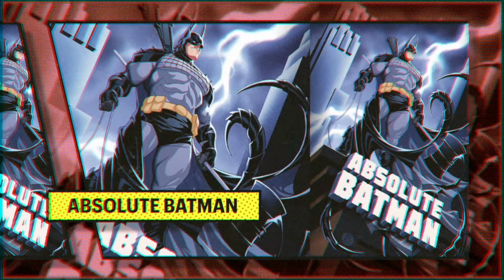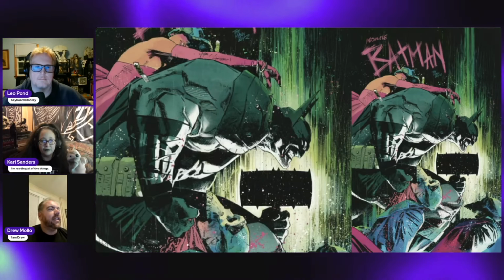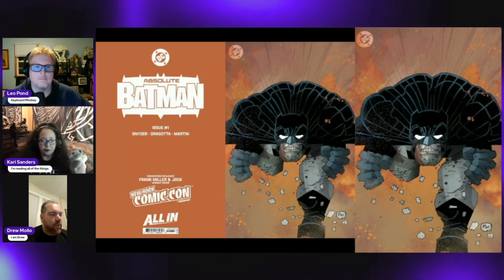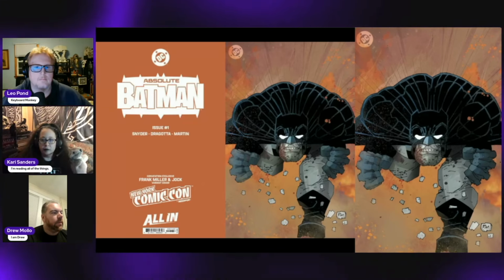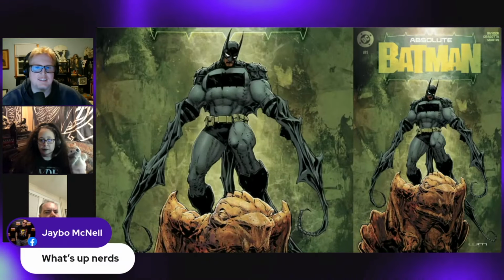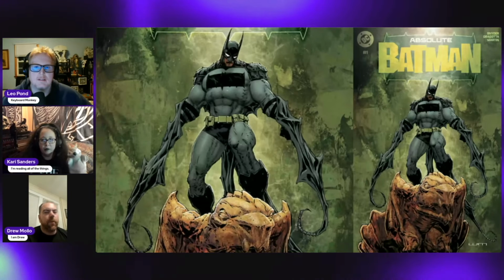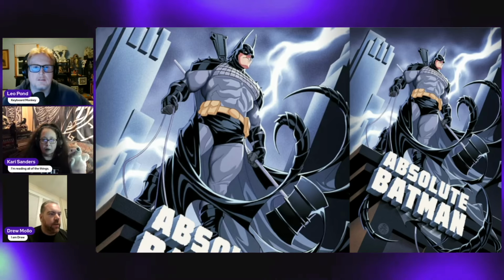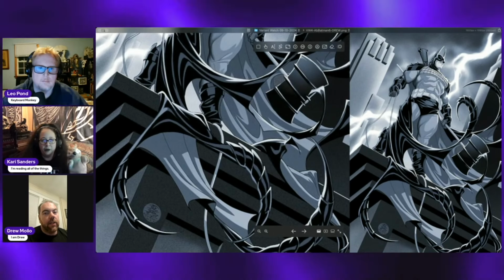BATMAN Takes Over Retail with Frank Miller and Sean Murphy!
DC Comics is raising the stakes with exclusive retailer variants for Absolute Batman! Featuring covers by legendary artists Frank Miller, Sean Murphy, and more, these limited edition variants will be available exclusively at select stores, conventions, and creator studios. With the minimum order dropped from 3000 to 1000 copies, more retailers are jumping on board, bringing these exclusive pieces to fans.

About the Absolute Batman Retailer Variants: In conjunction with the DC All-In and Absolute Universe initiatives, DC Comics has introduced a new batch of Absolute Batman covers for its highly anticipated release. Each cover offers a unique and artistic interpretation of the Dark Knight, making it a must-have for Batman fans and collectors.

Exclusive Artists:

Frank Miller – Renowned for his gritty, iconic style, brings a powerful interpretation of Batman to the variant cover lineup.
Sean Murphy – Known for his unique, dynamic artwork, Murphy’s cover adds a fresh take on Gotham’s protector.
And more artists yet to be revealed!
Why Collect Absolute Batman Retailer Variants? These retailer variants aren’t just covers—they’re collectible art pieces, only available through specific channels. Whether you’re attending a convention or visiting select comic shops, these limited Batman covers are set to be major collector’s items.

Release Information: Pre-order Absolute Batman now and check with your local comic shop or online retailer for availability of these limited edition variants. This release is expected to generate high demand, so don’t miss out on securing your exclusive cover!

SplashPages Comic Book Club
Check us out! We are LIVE every Tuesday at 8pm EST!
Join our hosts Leo, Drew Mollo, Jar Jar Jeremy & Kari Sanders!  Splash Pages interviews awesome Comic Book Creators.  Writers & Artists from your favorite books!  We also discuss all the latest comic book news, weekly reads, character deep dives and coverage of Comic Con!

Deadly Grounds Coffee "Its good to get a little Deadly